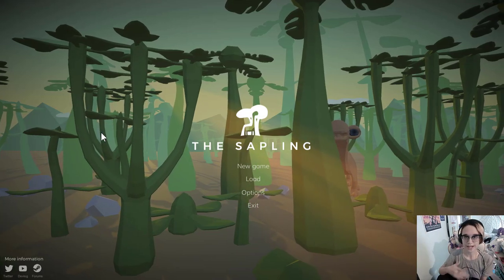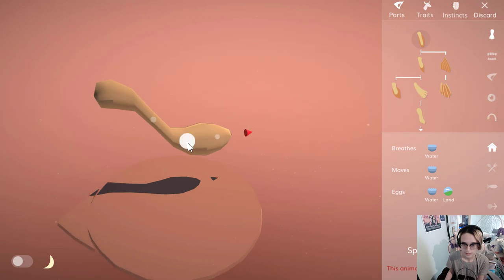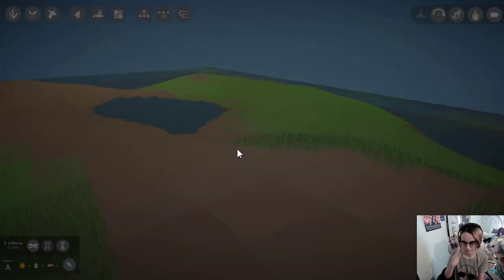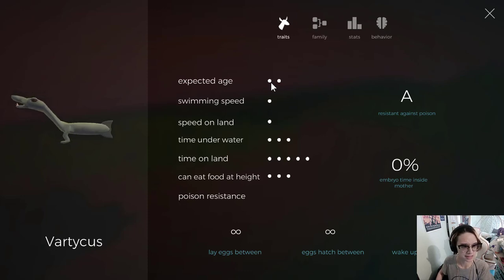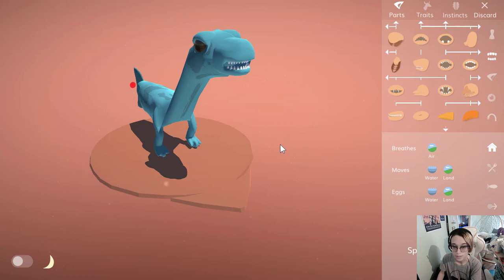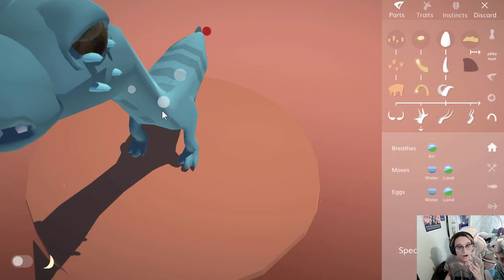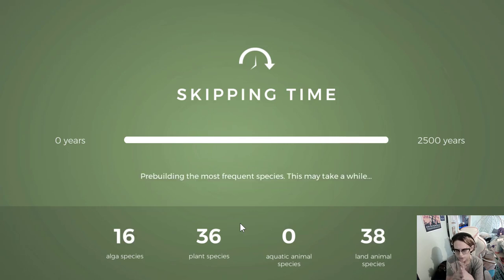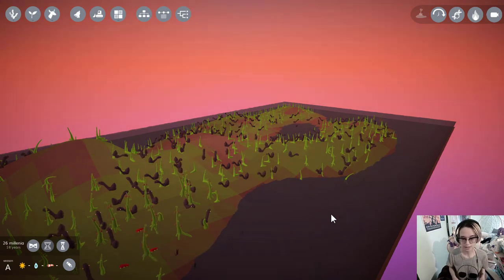GUIDED EVOLUTION IS HARD | The Sapling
So, I was ultimately unsuccessful in this attempt at getting a predominantly land-dwelling creature to evolve into a predominantly sea-dwelling creature. If you have any ideas for how I can re-attempt it, let me know!